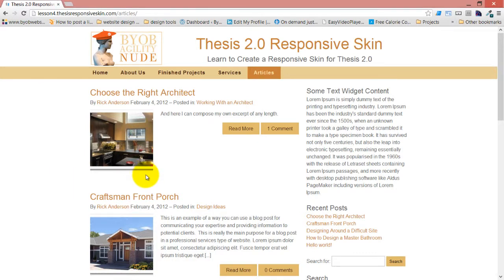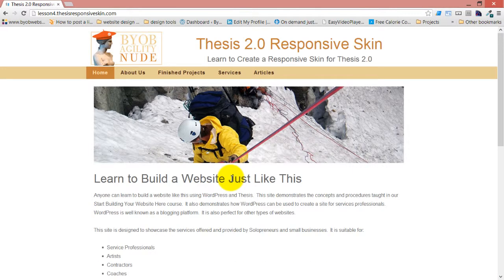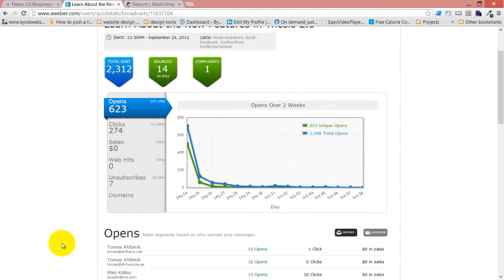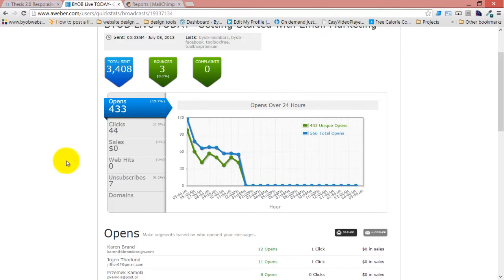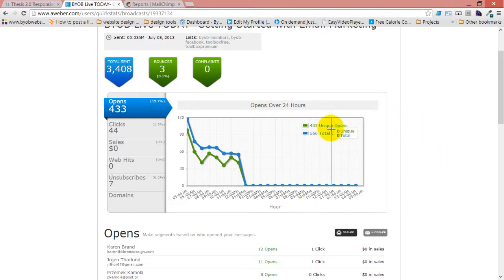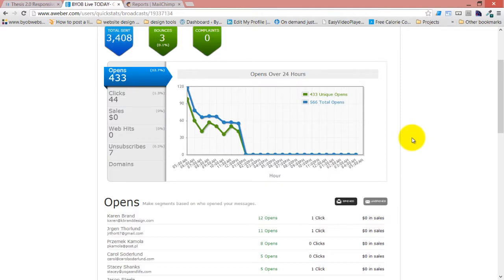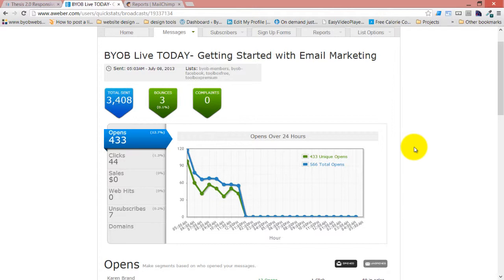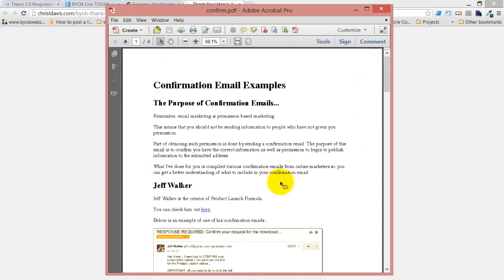Getting Started with Email Marketing - Part 7 - Question and Answer